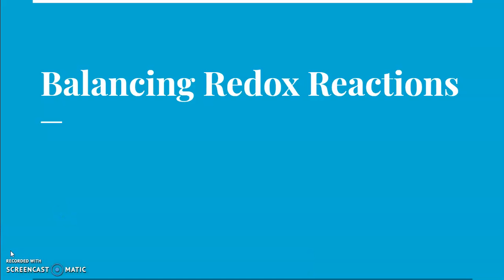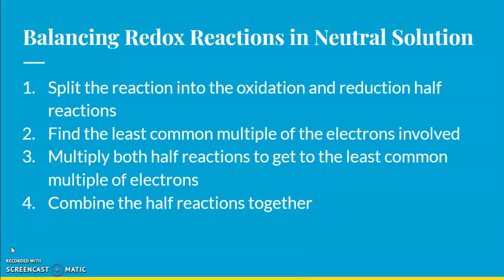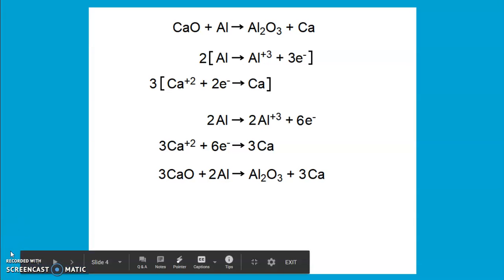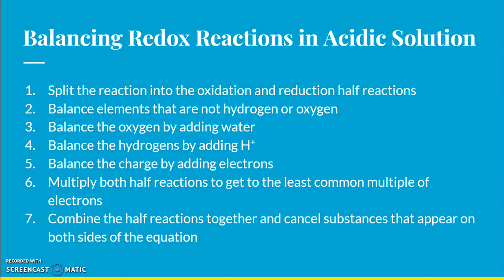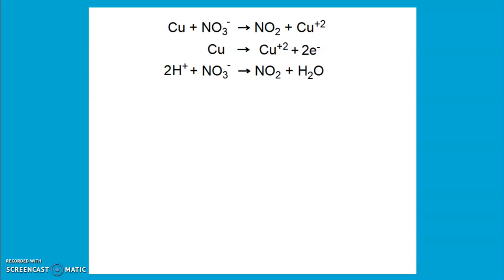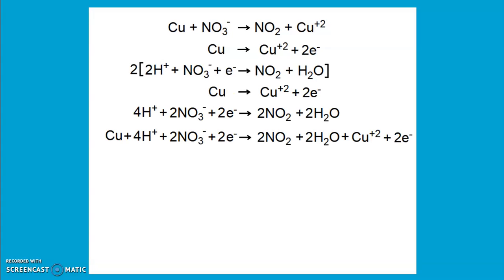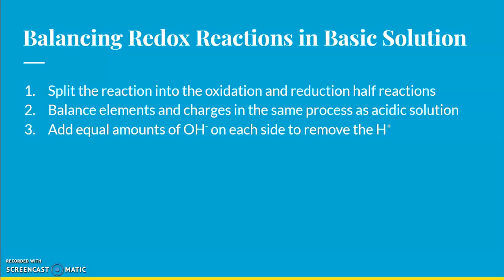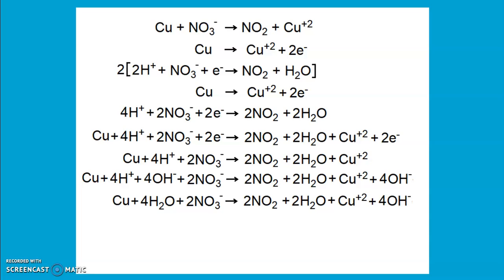Balancing Redox Reactions